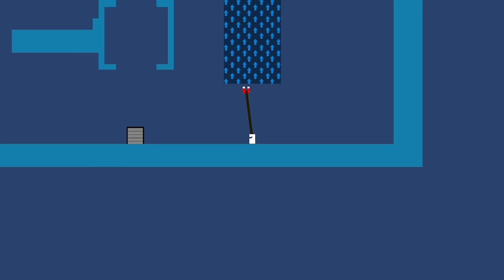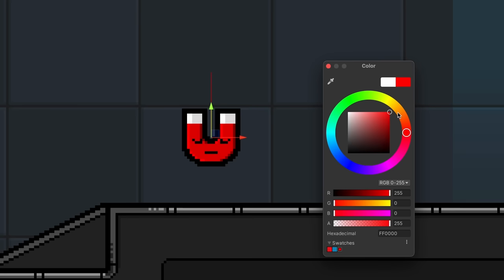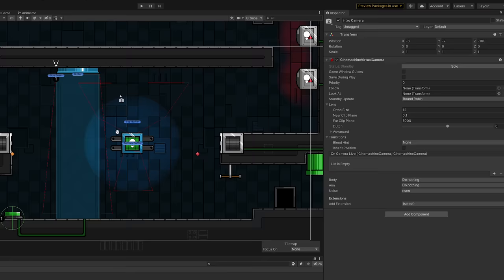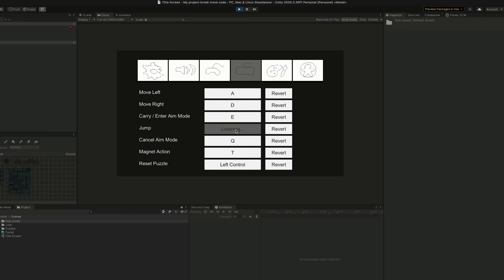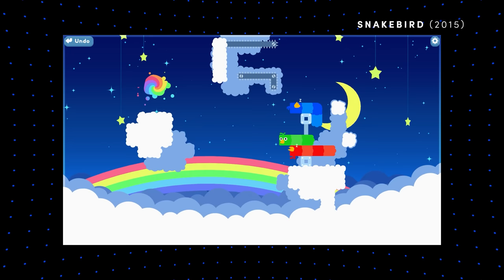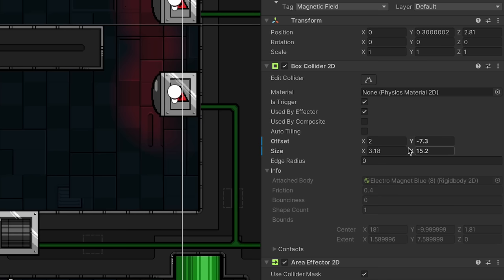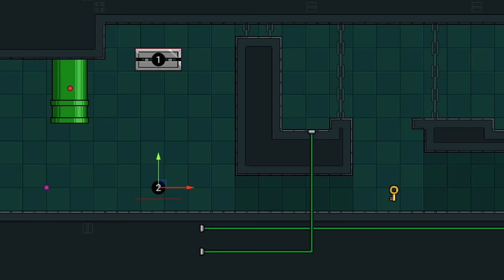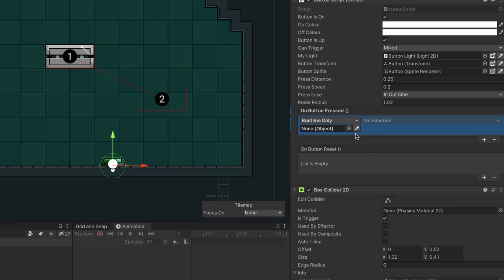The stuff no one tells you about game development (Developing 7)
🧲 Wishlist Mind Over Magnet on Steam!

Developing is an on-going YouTube series, where I share the step-by-step process of making my first video game: Mind Over Magnet!

This time on Developing I’m building all the boring stuff that sits behind the scenes and makes this game actually work. But it has some surprising advantages for me, as a developer…

=== Links

=== Credits ===

=== Subtitles ===